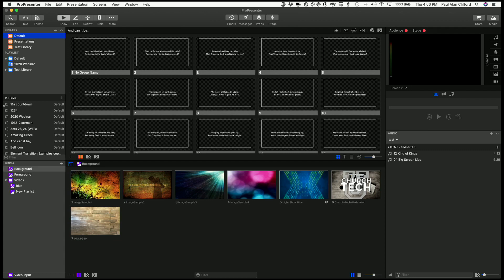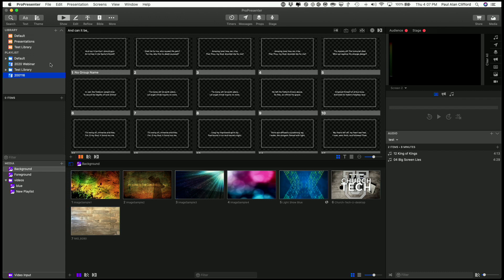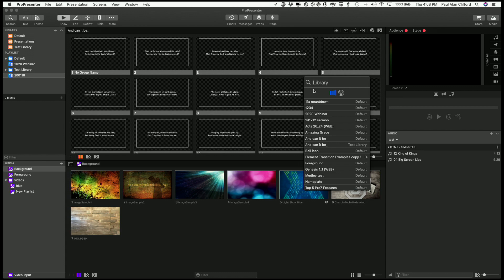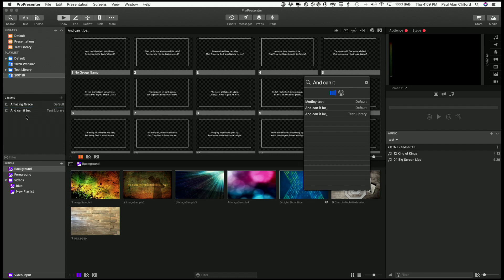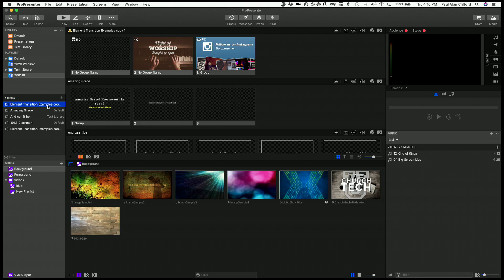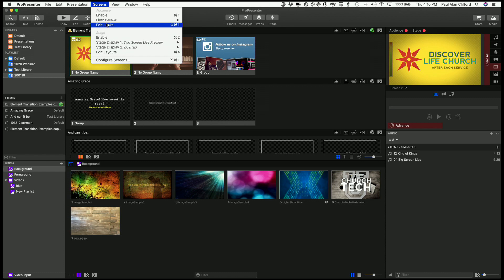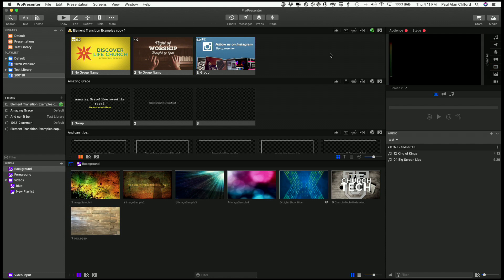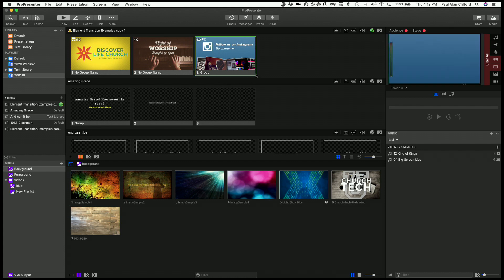ProPresenter 7 Tutorial: Your first presentations (and the announcements layer)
There's a lot of new stuff in ProPresenter 7, but if you're new to it, there's even more that you need to know about how to create presentations and show them during church.

In this tutorial, let's take a look at how to do just that.

As an added bonus, let's look at a whole new layer in Pro7 (the announcements layer) and how to use it, too.

This is one of the tutorials located in the ProPresenter 7 Creation Course available exclusively to members of my ChurchTechU community.  It was released the same day as Pro7 for those churches that were members.  To find out how you can get started and get advanced access to tutorials like this, go to TDM.fyi/CTUtutorial .